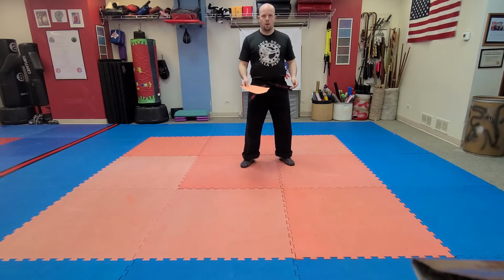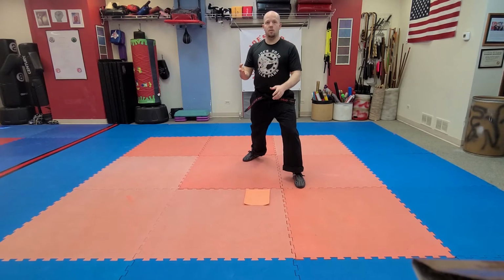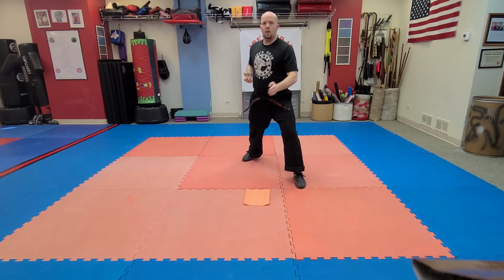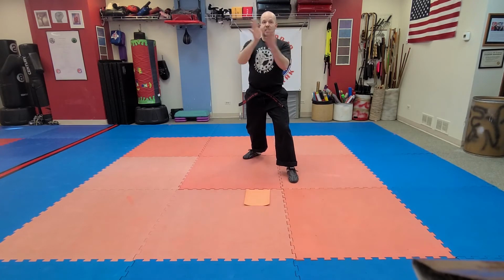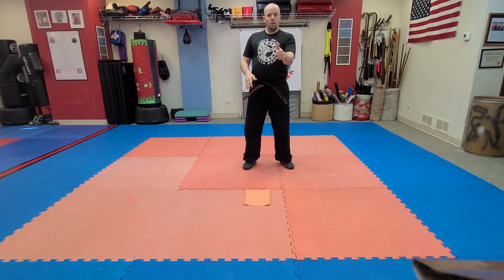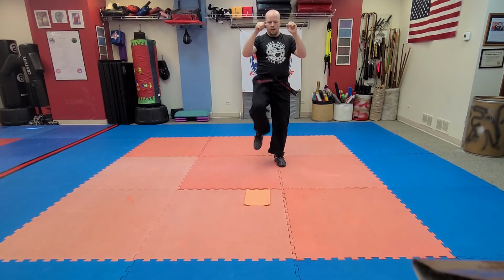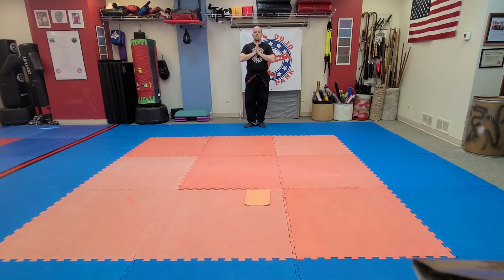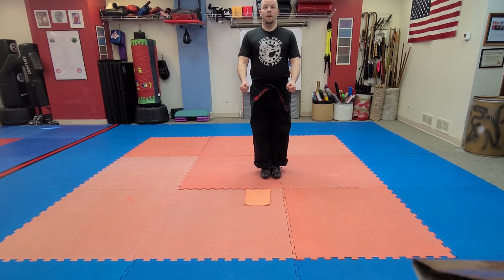Orange belt study guide